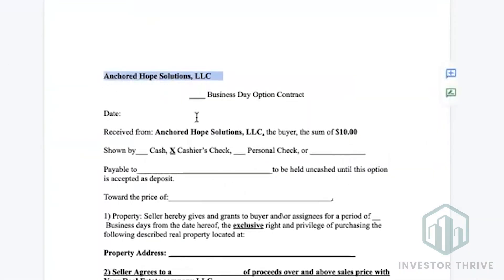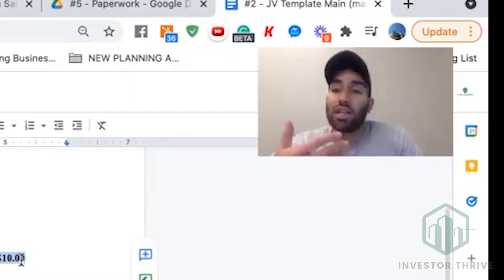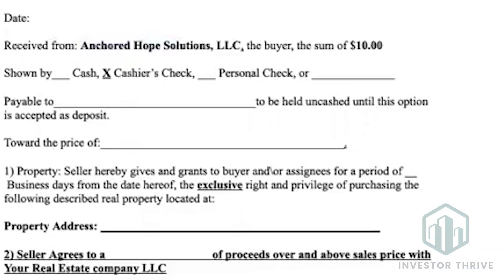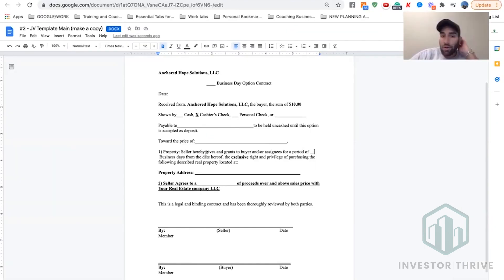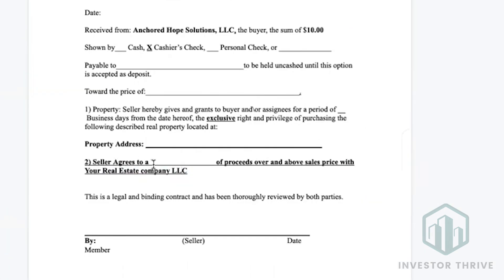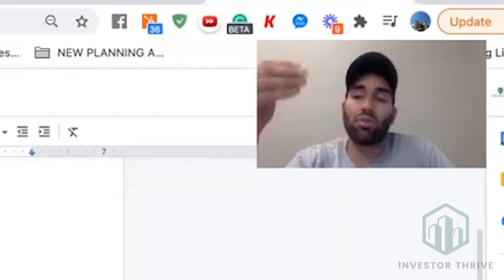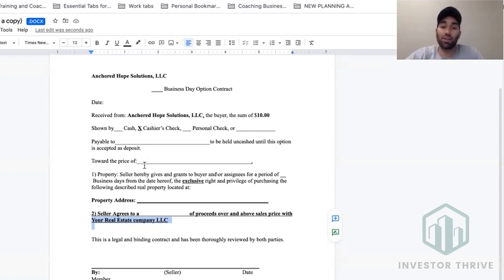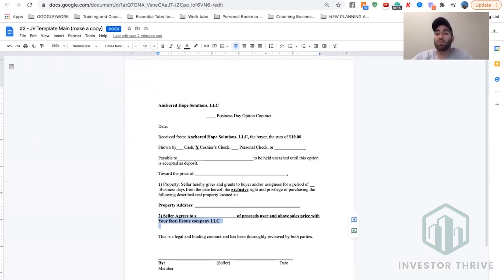How to Fill a JV Agreement in Minutes!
Learn how to fill out a JV agreement in just minutes with this step-by-step guide! Whether you're new to real estate wholesaling or a seasoned pro, I’ll walk you through everything you need to know to streamline the process and close deals faster. This video covers:

- How to complete a JV template with your LLC information.
- Pro tips for splitting profits with other wholesalers (50/50, 70/30, etc.).
- Key details like property address, purchase price, and payout agreements.
- A simple tweak to make anything above your target price pure profit!

Real estate wholesaling doesn’t have to be complicated, and with this quick guide, you’ll have the tools to confidently collaborate with other wholesalers and lock in motivated sellers. As someone who’s been in the trenches, I’m here to help you take your wholesaling game to the next level, whether it’s pre-foreclosure deals or building a stronger network as a real estate investor.

Got questions or want to share your thoughts? Ready to simplify your wholesaling journey? Hit play now and let’s make wholesaling Payneless!